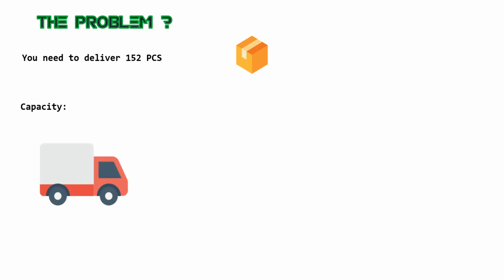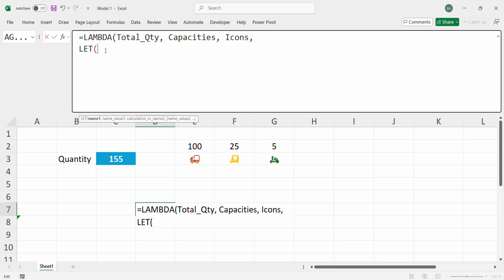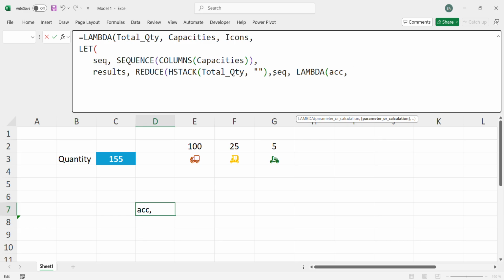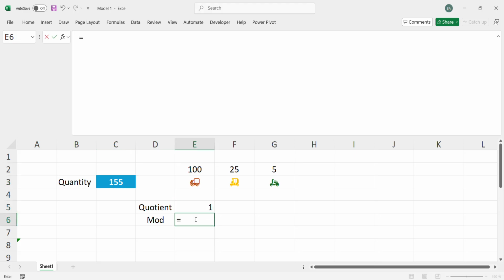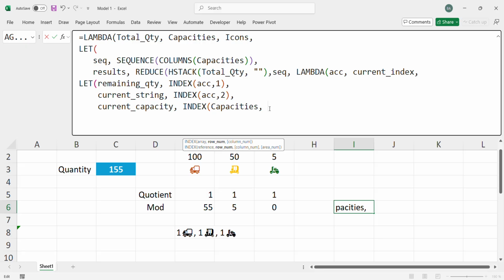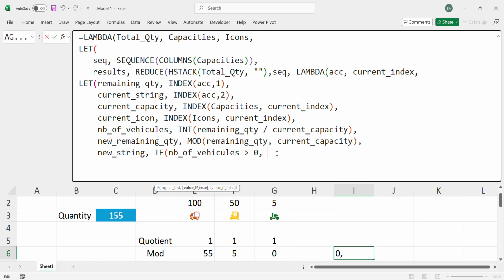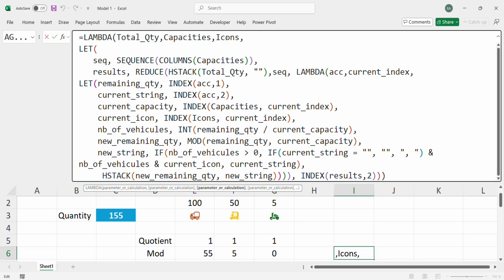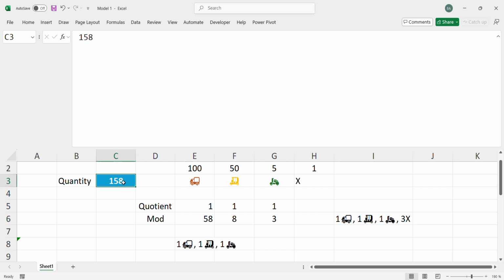Organize Your Deliveries With Microsoft Excel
Learn how to use two of Microsoft Excel's most powerful functions, REDUCE and LAMBDA, to build a dynamic and flexible vehicle assignment calculator. Go from a simple problem to a smart, automated solution that handles any number of vehicles and quantities. Unlock the power of advanced formulas to optimize your logistics and save time.